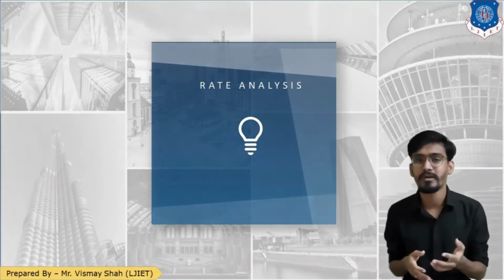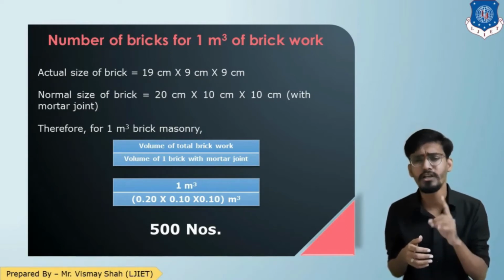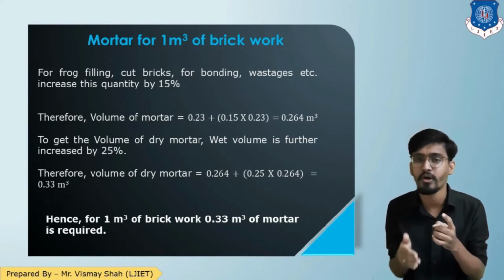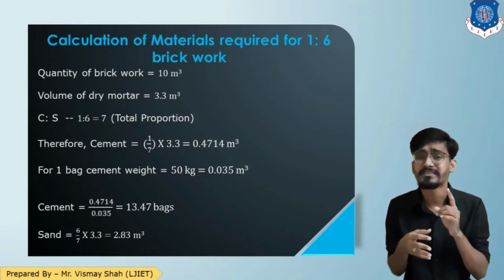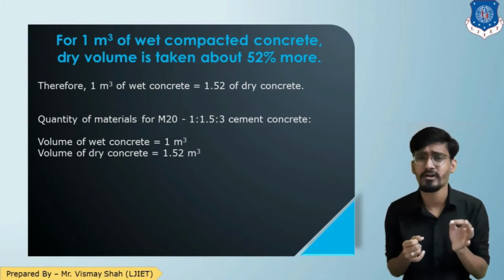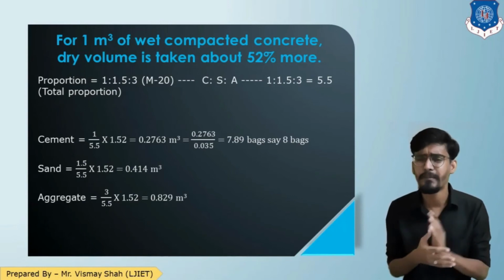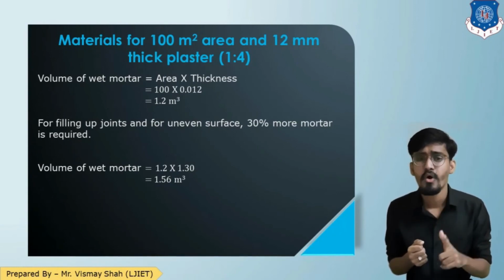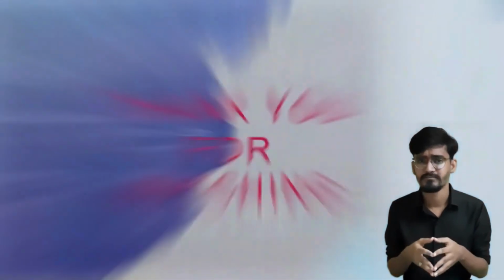Lec-23_Material Quantity Calculation| Engineering Economics Estimation & Costing | Civil Engineering